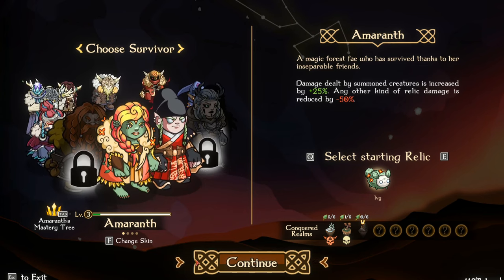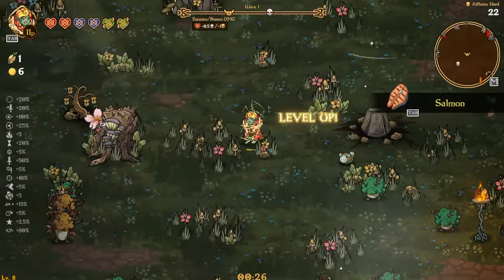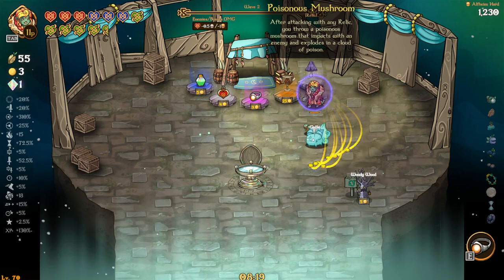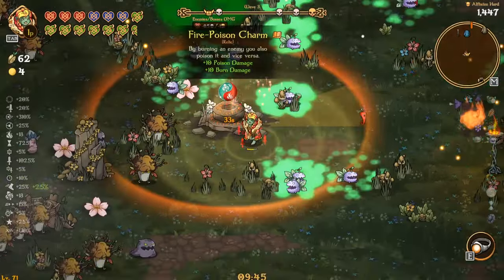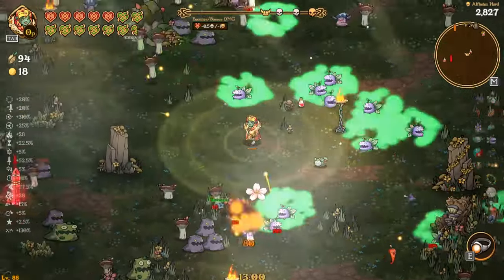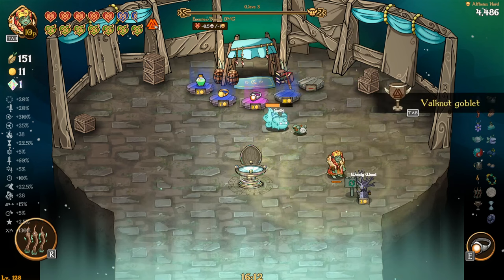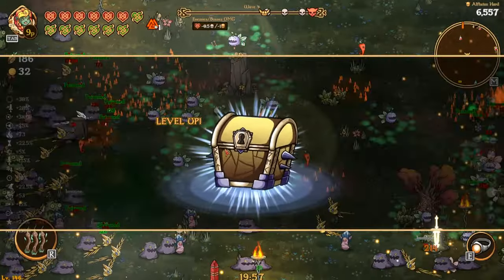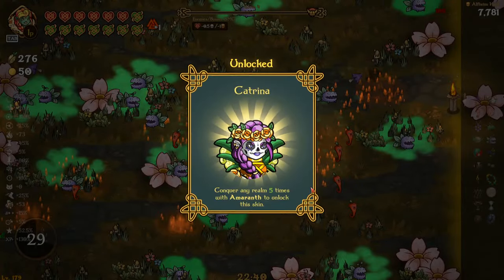Unlocking an Amaranth Skin! | Nordic Ashes